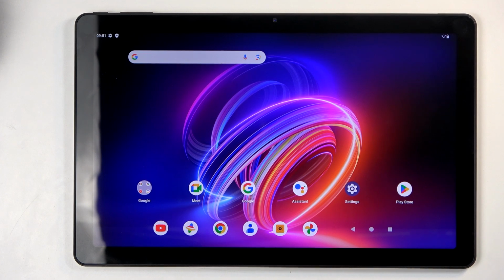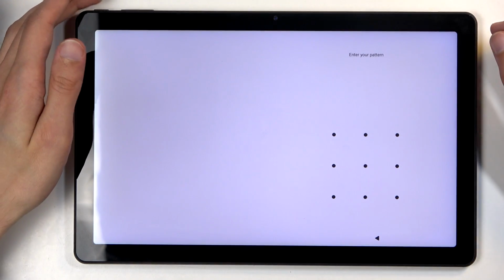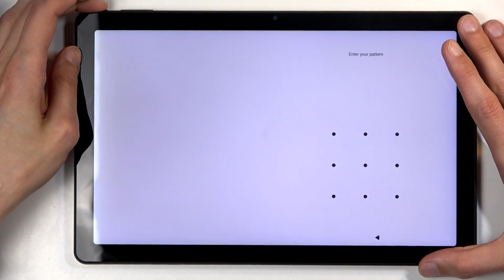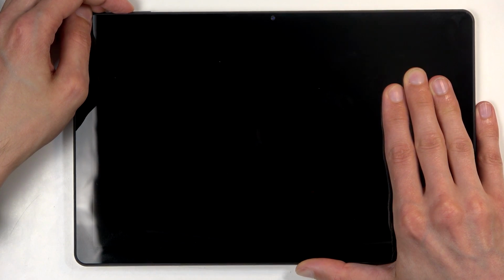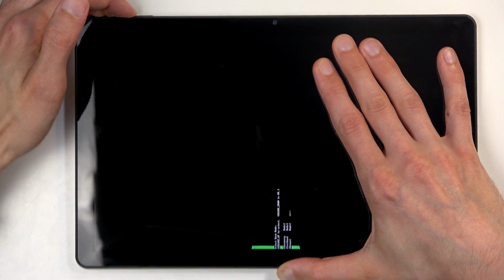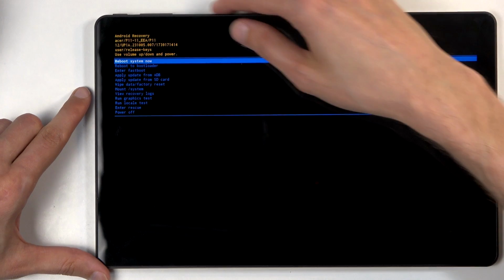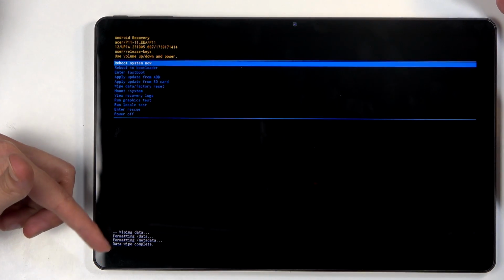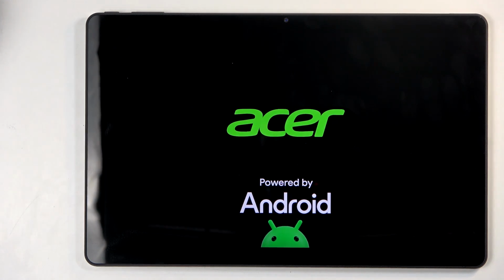ACER Iconia Tab P11 – Hard Reset and Factory Data Wipe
If you need to perform a hard reset on your ACER Iconia Tab P11, this video will guide you step by step through the entire process using recovery mode. Whether you’ve forgotten your screen lock, want to erase all data, or need to restore your tablet to factory settings, you’ll learn exactly how to wipe data and reset your ACER Iconia Tab P11 safely. This method is useful if your device is locked, unresponsive, or you’re preparing it for a new user. Follow along to get your ACER Iconia Tab P11 back to its original state quickly and easily.

How to hard reset ACER Iconia Tab P11 using recovery mode?
How to wipe all data and remove screen lock on ACER Iconia Tab P11?
Where is factory reset option on ACER Iconia Tab P11?

0:00 Introduction and what you need
0:18 Powering off the ACER Iconia Tab P11
0:36 Entering recovery mode (button combination)
1:12 Navigating to recovery mode
1:27 Selecting wipe data/factory reset
1:40 Confirming factory data reset
1:54 Rebooting and finishing the reset
2:02 Android setup screen after reset